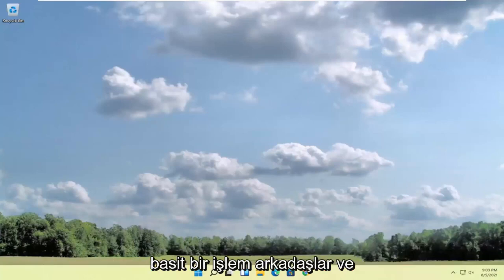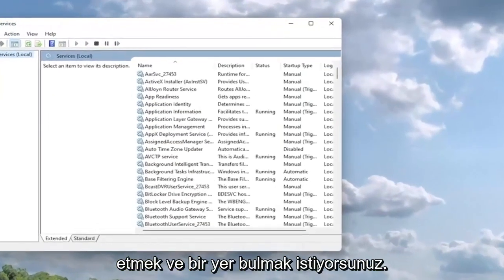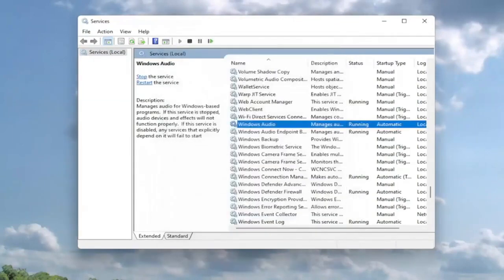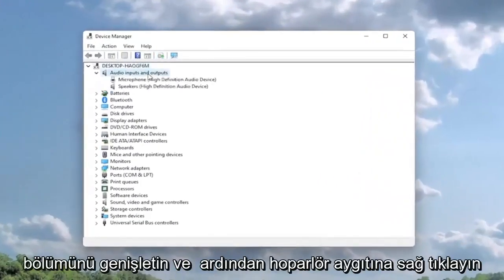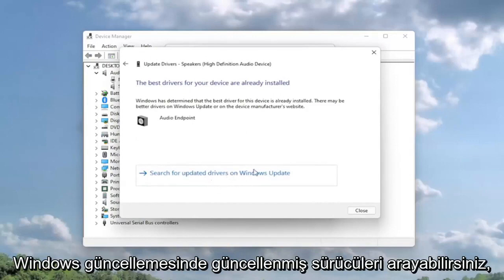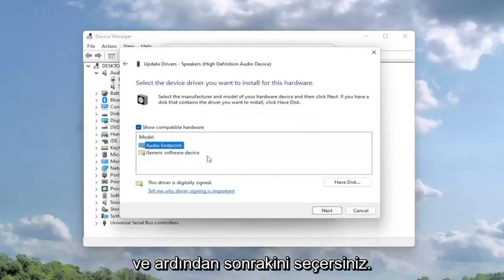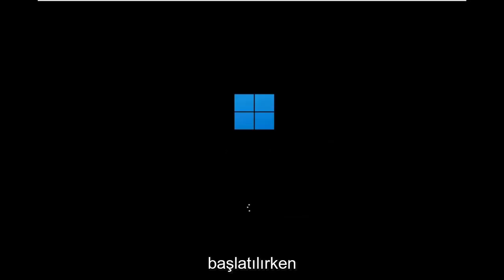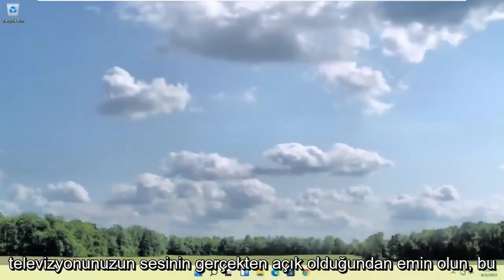Windows 11 Fix'te HDMI Ses aygıtı algılanmadı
TV'ye Bağlandığında Windows 11'de HDMI Ses Yok - HDMI Ses Aygıtı Algılanmadı DÜZELTME [2022]

Bu sorun giderme kılavuzu, Windows 11'de TV'ye Bağlandığında HDMI Ses Yok - HDMI Ses Aygıtı Algılanmadı sorununu gidermenize yardımcı olacaktır.

Fişi çekin, yeniden bağlayın, sürücüleri yeniden yükleyin, vb. Daha sonra bu eğitim bu sorunu çözmenize yardımcı olacaktır! Belki bu ses kartlarından birine sahipsiniz – örneğin AMD, RealTek, NVIDIA, VIA?

Sesinizin çalışmamasının birkaç nedeni, TV'nin bir HDMI kablosundan ses çıkışını desteklememesi veya Windows 10'daki sürücüler olabilir.

Ayrıca, aşağıda yayınlanan öğreticileri izleyerek, Windows 10'da dizüstü bilgisayarınızdaki HDMI'dan TV'ye ses sorunu sorununu hızla çözeceksiniz veya belki de dizüstü bilgisayarınızdan HDMI ile bir TV'ye nasıl ses alacağınızı öğreneceksiniz.

Bilgisayar hoparlörlerinden ses geldiğini duyuyor musunuz, ancak Windows 10 kullanırken HDMI sesiniz bağlı bir TV'de çalışmıyor mu? HDMI aygıtınız, Aygıt Yöneticisi'ndeki ses çalma aygıtlarınızda görünüyor mu?

Birden fazla monitöre bağlı mısınız? Dizüstü/masaüstü ps hoparlörleriniz ve TV hoparlörleriniz aynı anda etkin mi?